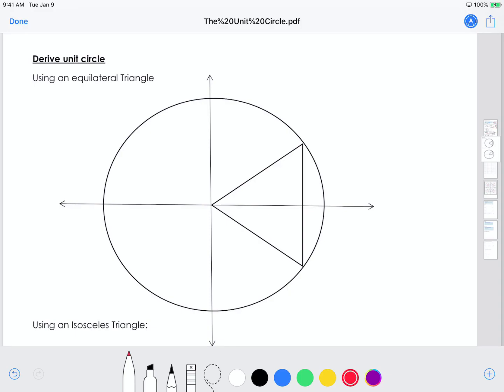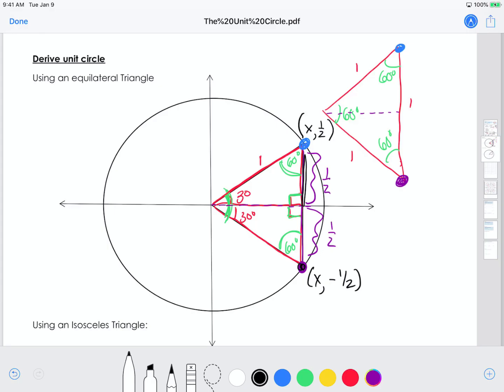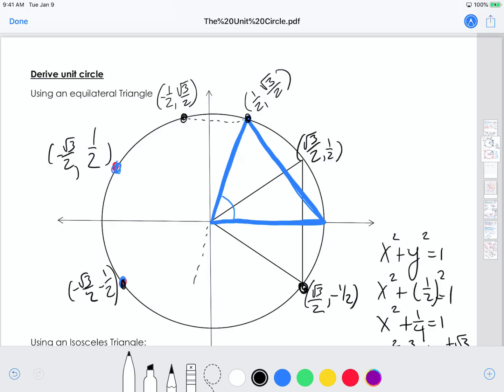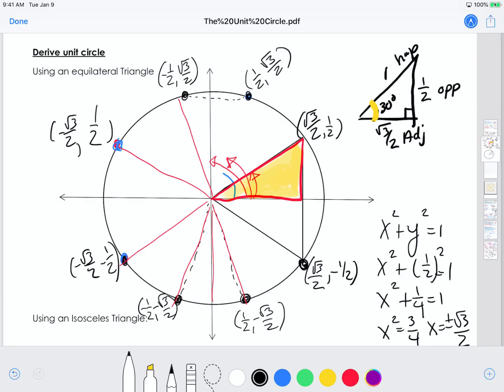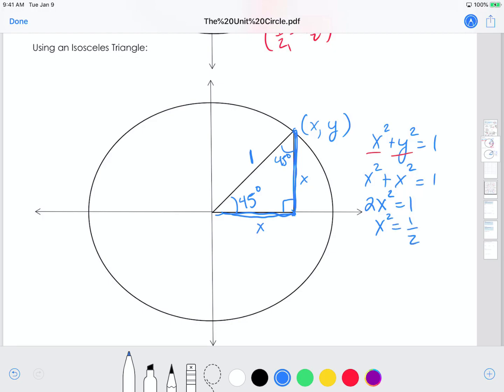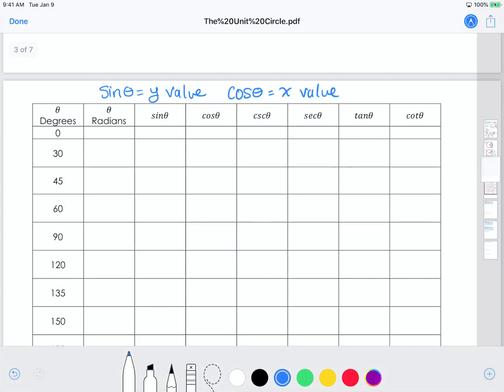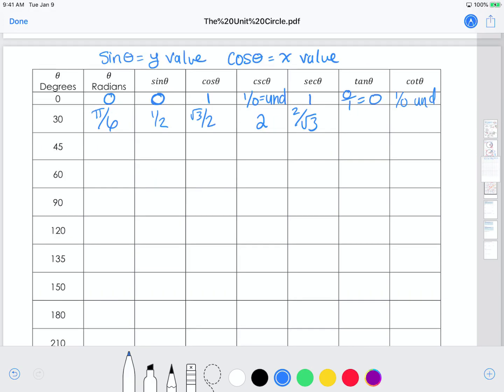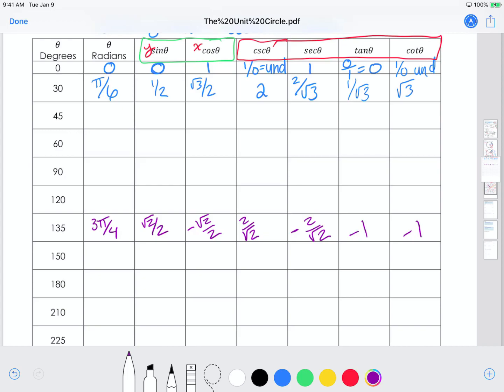Deriving the Unit Circle